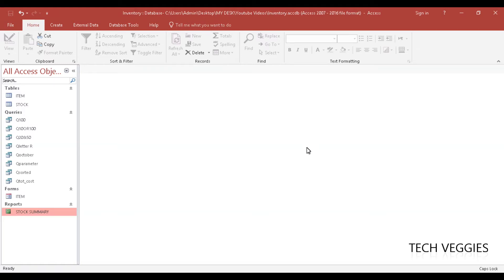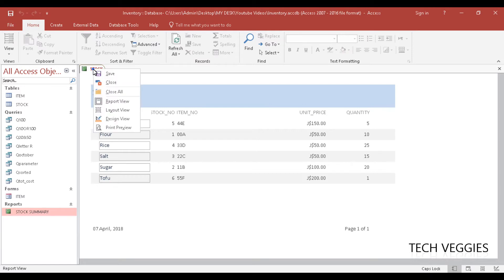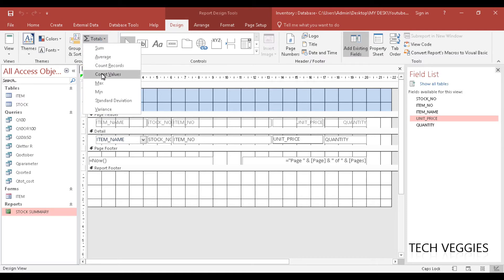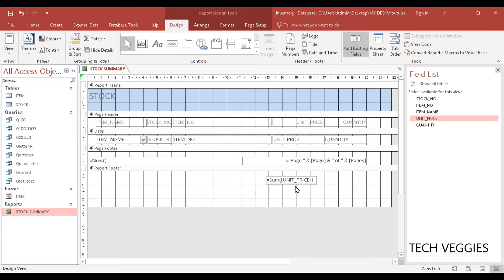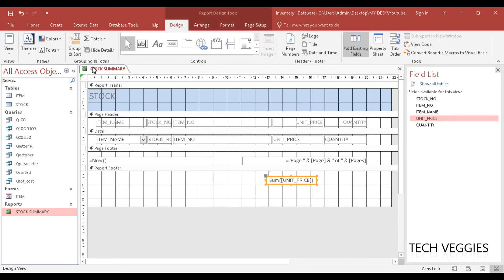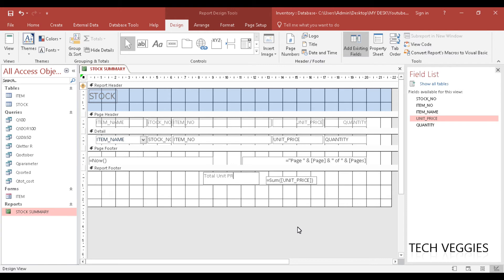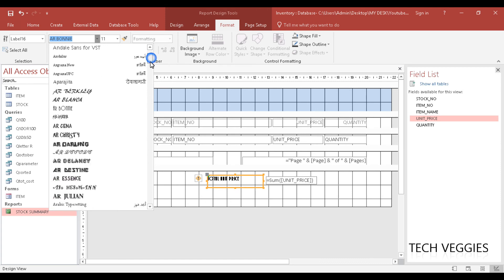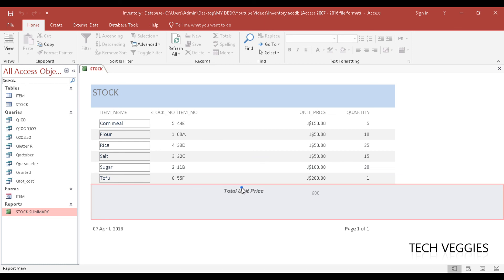How to create Report Summary Details in MS Access | Tech Veggies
This video shows how to create summary details for a simple report using MS Access